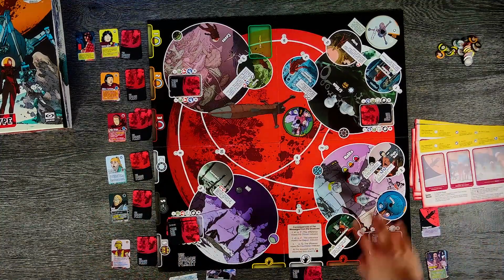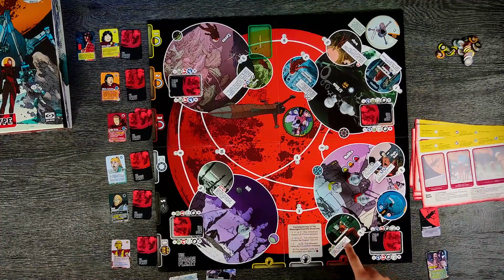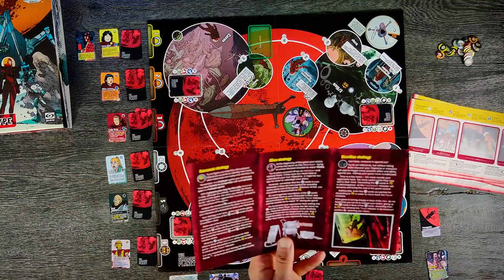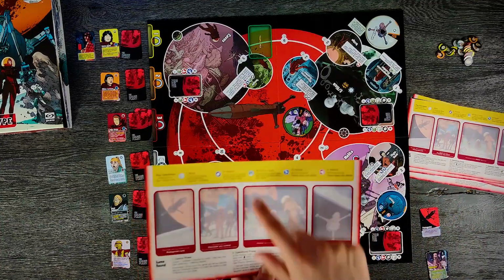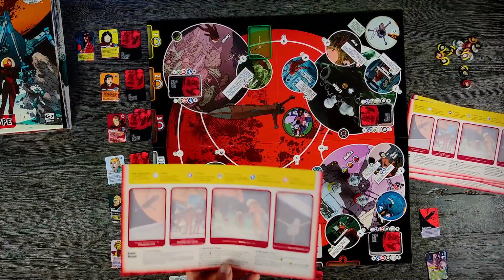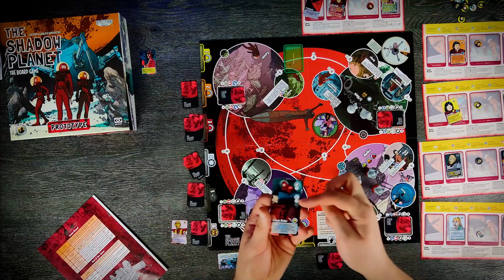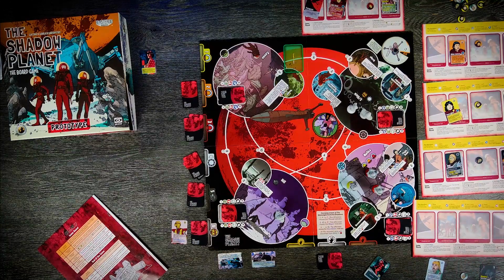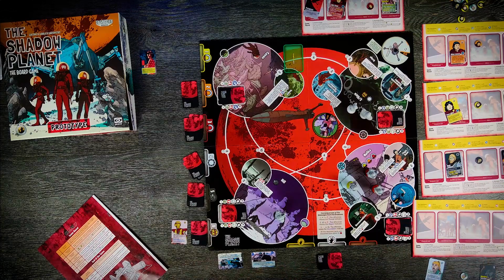The Shadow Planet: Preview and How to Play.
- BGG description -
In strange and remote regions of space, death may not be the worst end…

A group of astronauts on a rescue mission lands on a desolate planet to learn the fate of a long-lost scientific vessel. With little over a day to investigate what happened, they discover that the planet itself and the encountered survivors hide horrible secrets that might endanger humanity.

The Shadow Planet: The Board Game is a sci-fi game of alien horror, based on a beautifully illustrated, Italian graphic novel by Blasteroid Brothers and designed by Giacomo and Gianluca Santopietro, the authors responsible for Letters from Whitechapel.

It perfectly blends the idea of hidden identities with a completely revolutionary approach to the deck-building genre, thus offering you a unique gaming experience and a chance to use a completely different strategy every time to play.

Draw your secret goal and use six different characters to achieve it. Deceive your rivals and control the flow of the game through cunning management of different decks. Move around various locations on the planet to gain powerful cards or use special abilities, but remember that they will also benefit your opponents, who can acquire the very same deck you’re trying to modify.

Play over the table, look for allies, and identify the alien threat before it proves too powerful… unless you’re the creature trying to leave the planet!

Save humanity… or save yourself.